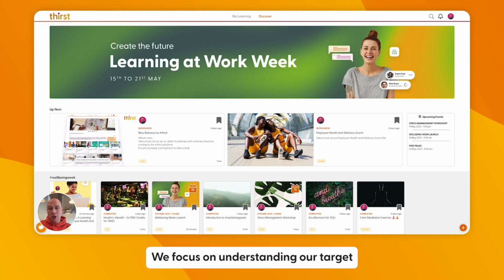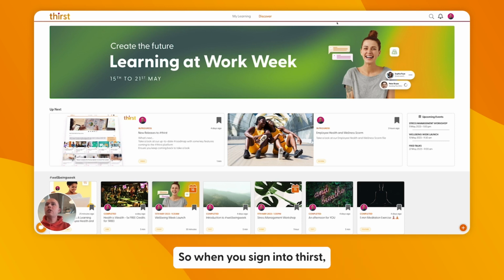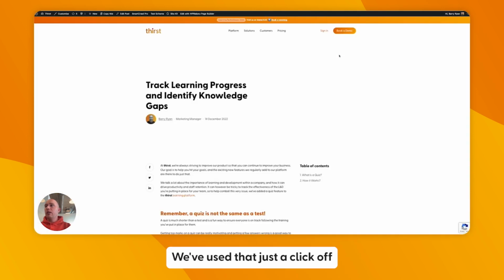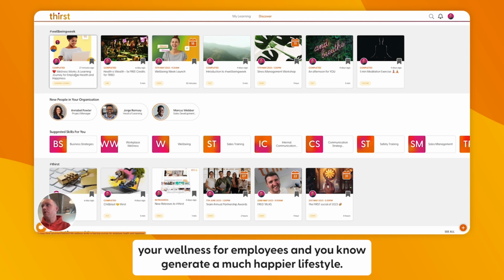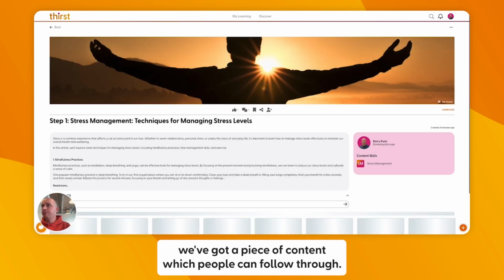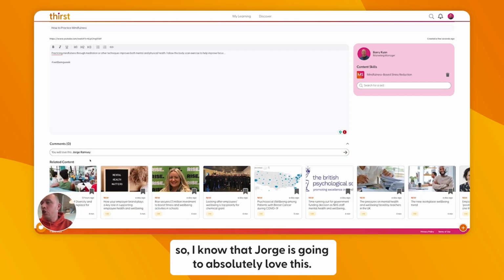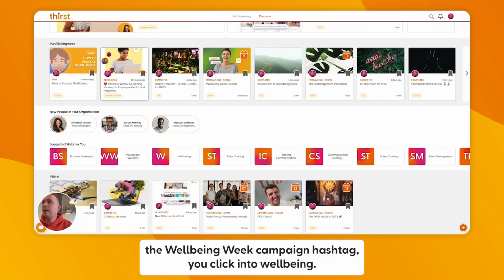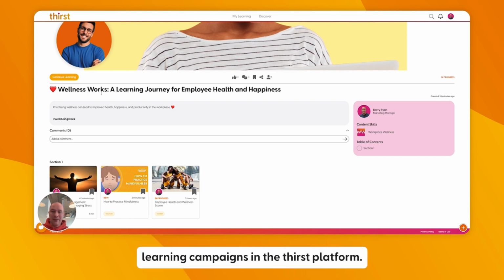Learning Campaigns That Level Up Engagement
Do you struggle to grab employees' attention? 😳

Or perhaps finding it difficult to create a learning culture that sticks? 🧠

🌟 Imagine a world where you can captivate AND empower your employees…That's the power of learning campaigns in thirst.⚡️💪

🔥 Learn how you can craft campaigns that engage, inspire, and ignite the curiosity of your workforce with Barry. 👀👇